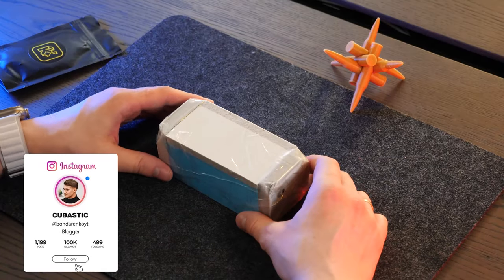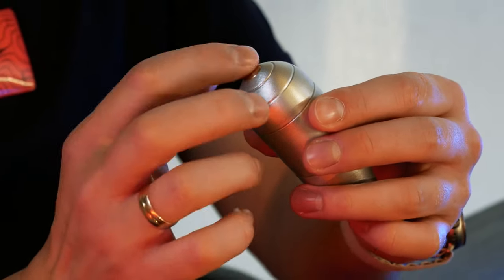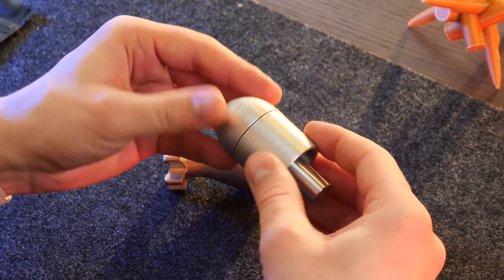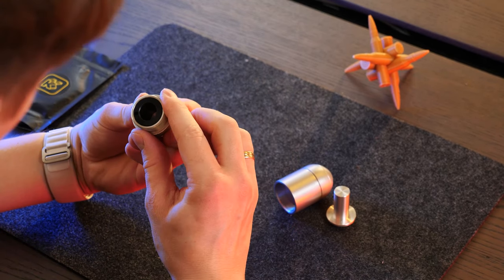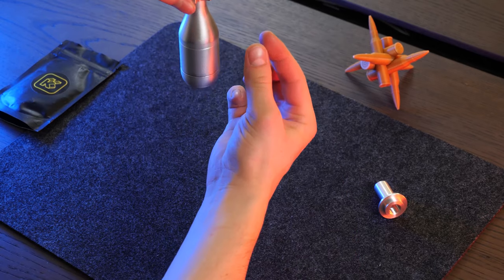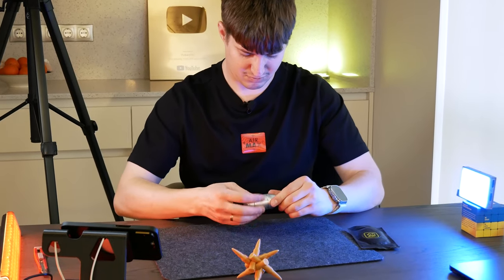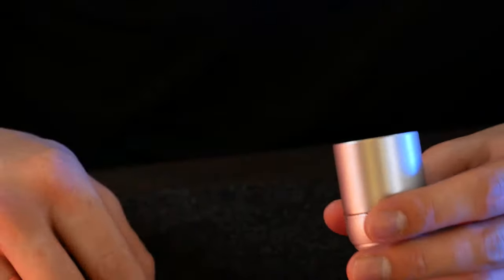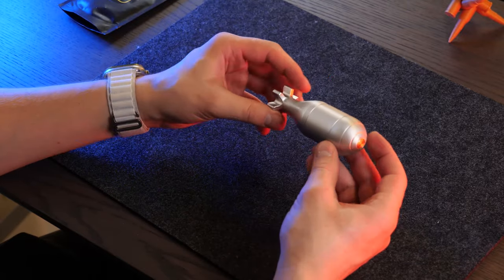An impossible BOMB PUZZLE | How to defuse it?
This is not the first puzzle by the @EngineerBrunS, which I have solved. But I have not met such mechanics yet. A very interesting puzzle made in the form of a real bomb.
I hope you will like this video just as I liked the solution of this puzzle.